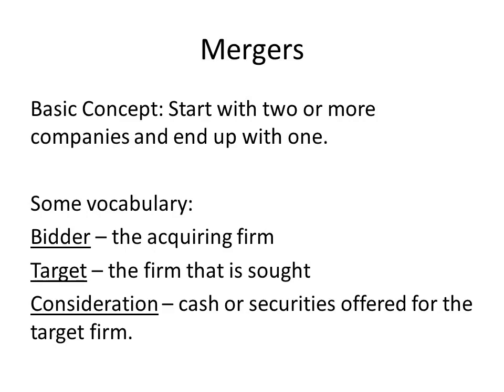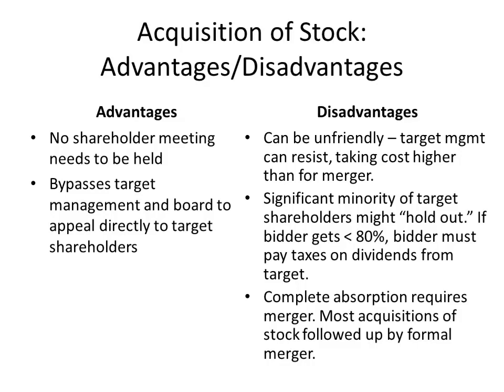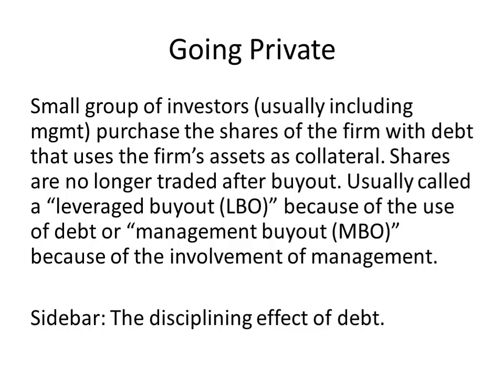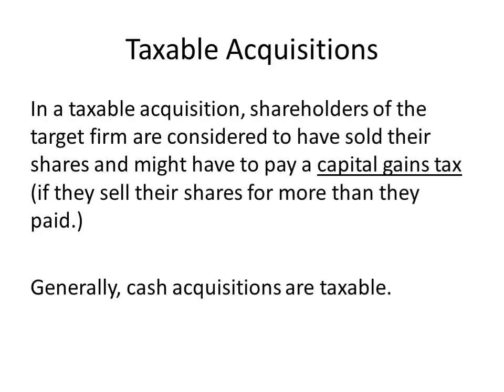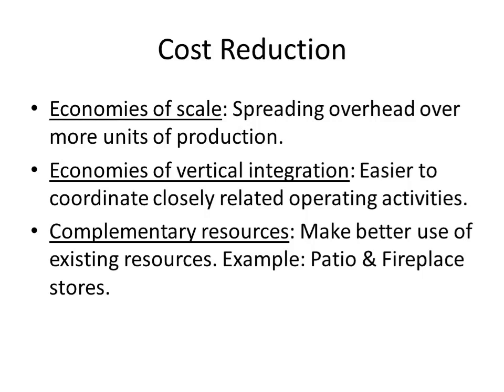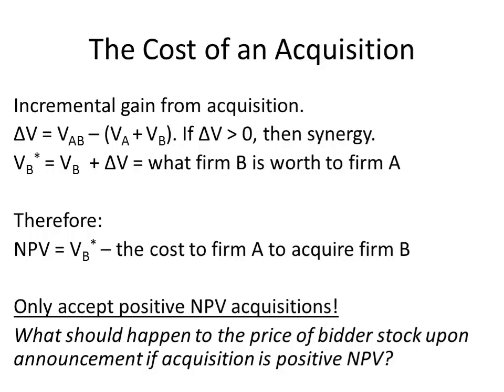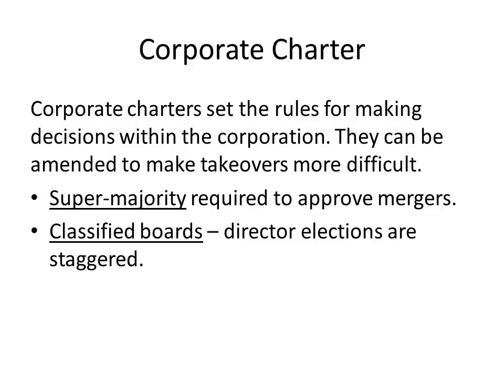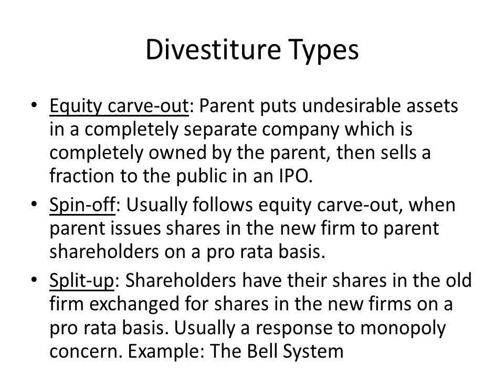Mergers and Acquisitions 2 0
Describes the different types of corporate takeovers and the sources of gains (if any) from these takeovers. Explains the differences between stock and cash transactions.

This video is an update of with improved audio.